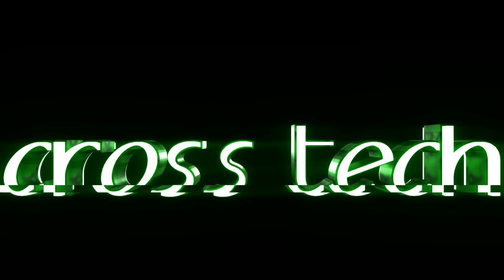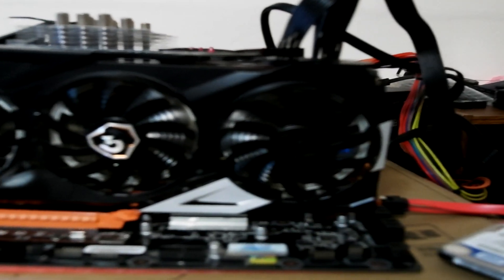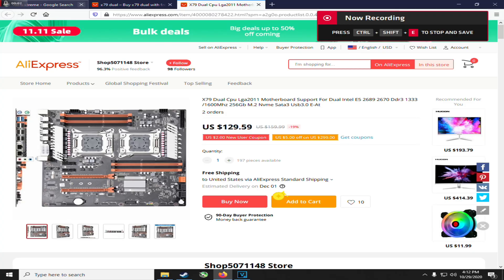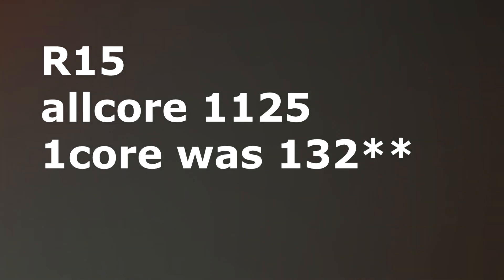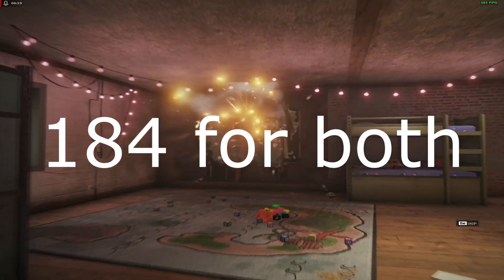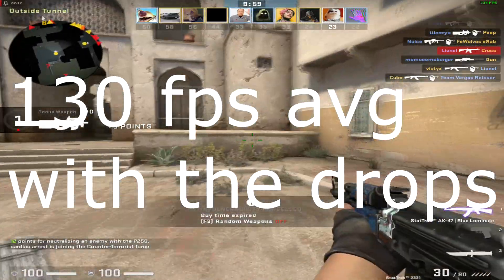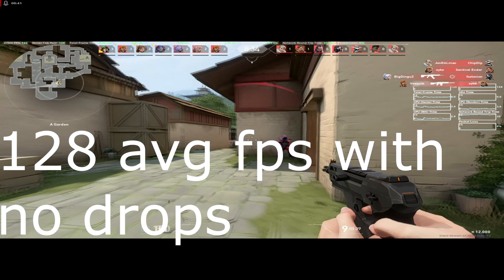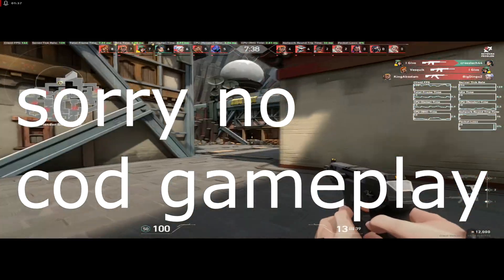dual CPU x79 motherboard in late 2020 (JINGSHA X79 Dual CPU Motherboard) with 2 e5 2643 and 980ti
duel CPU x79 motherboard in late 2020 (JINGSHA X79 Dual CPU Motherboard) with 2 e5 2643 and 980ti